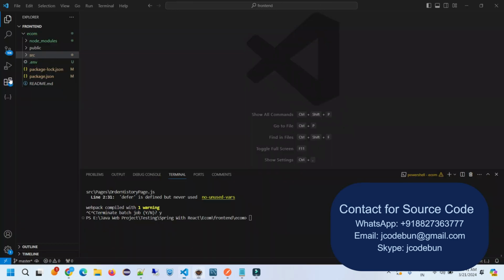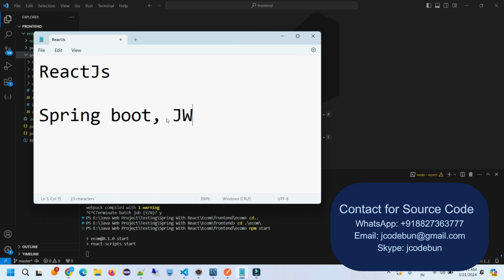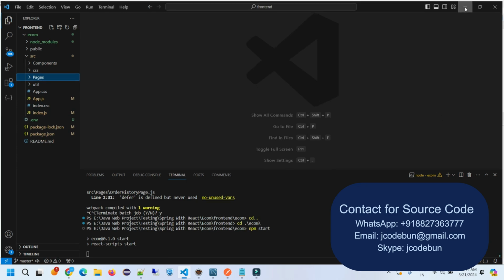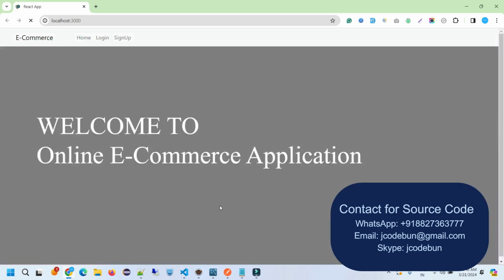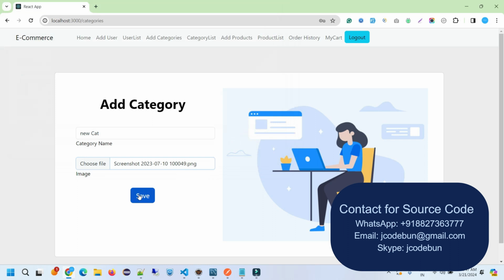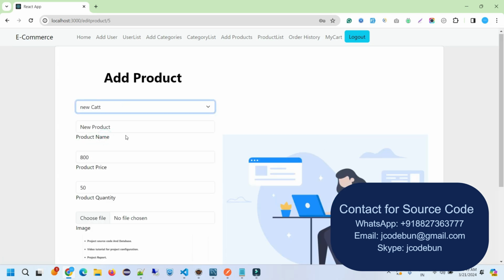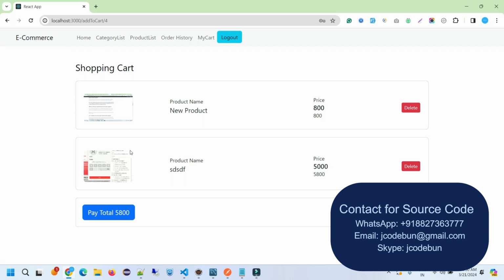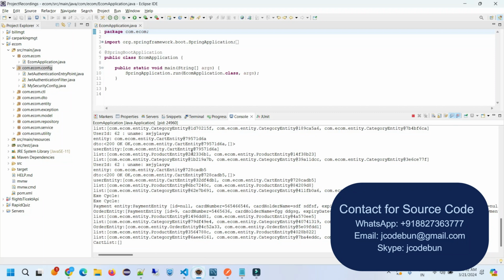Ecommerce Project in Spring boot and ReactJs using JWT, RestAPI, Hibernate JPA with source code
Online eCommerce project using Spring Boot, Spring Security, ReactJS, JWT auth, Rest Controllers, RestAPI, JPA, Eclipse, VS Code, MYSQL, MySql workbench complete source code with remote configuration.